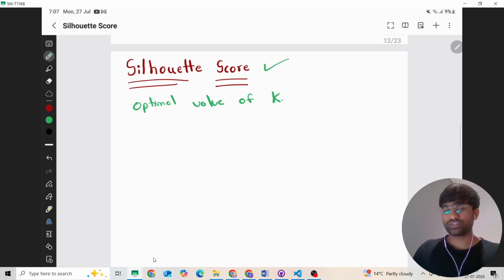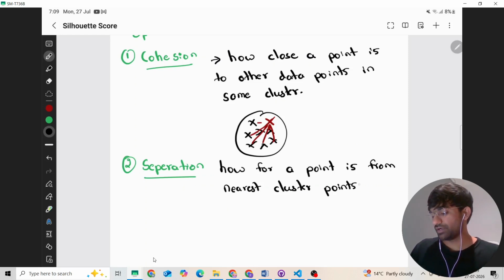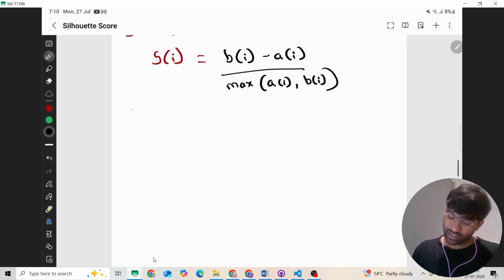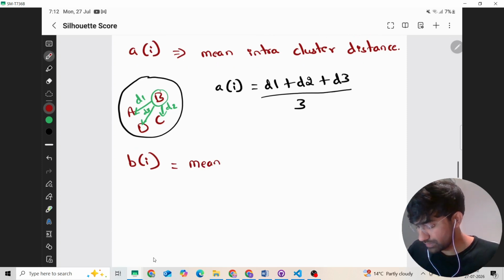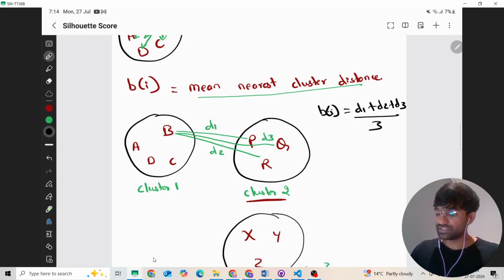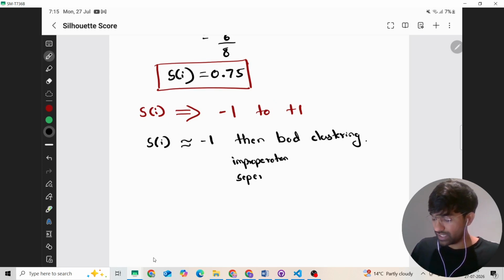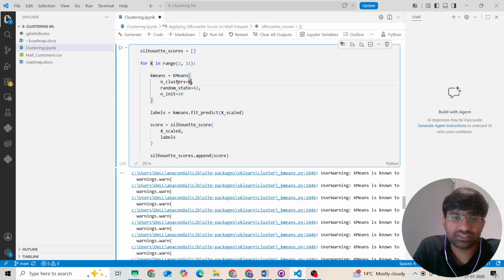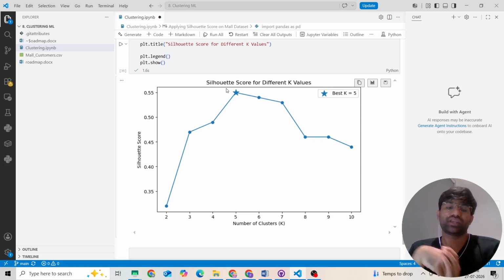Silhouette Score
In this video, you'll learn the Silhouette Score, one of the most popular metrics for evaluating clustering algorithms.

We'll understand how the Silhouette Score measures cluster quality, how it is calculated, how to interpret its values, and how it helps determine whether your clusters are well-separated and meaningful.

Topics Covered

* What is Silhouette Score?
* How Silhouette Score Works
* Silhouette Score Formula
* Interpreting Silhouette Score Values
* Advantages and Limitations
* Real-World Applications

This video is part of the **Complete Clustering Algorithms Playlist**, covering K-Means, Hierarchical Clustering, DBSCAN, GMM, clustering evaluation metrics, and a complete Customer Segmentation project.